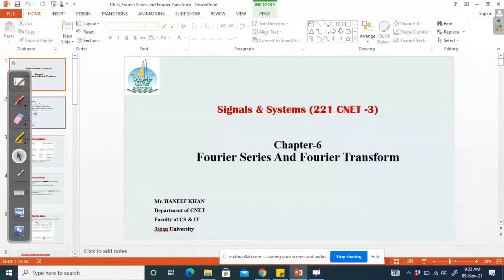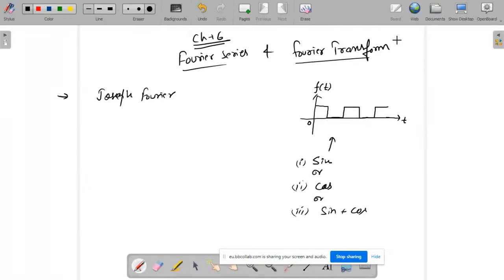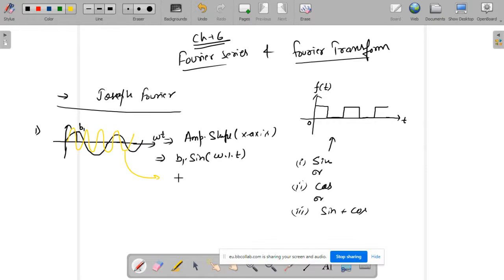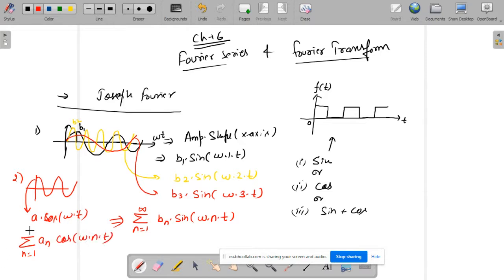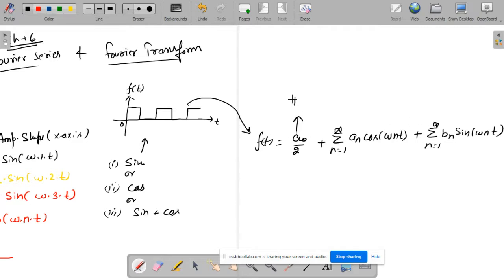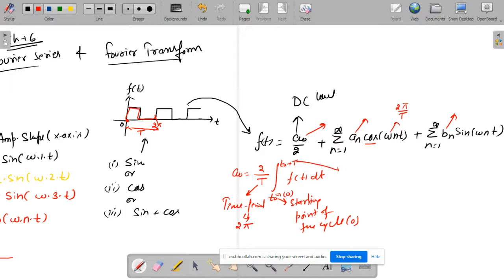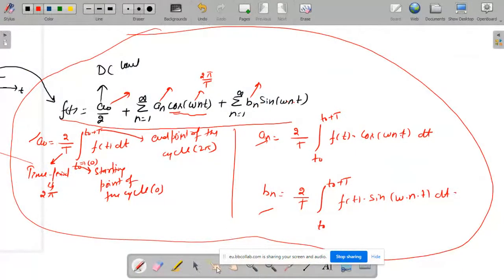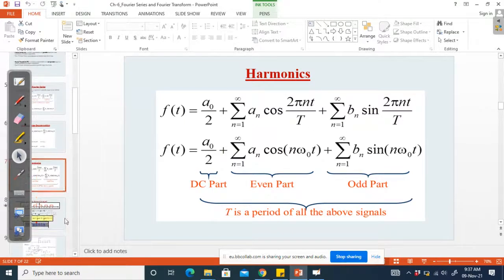Ch 6 Part 1